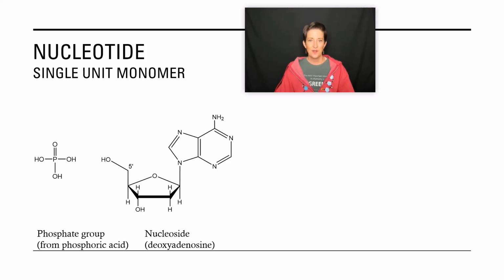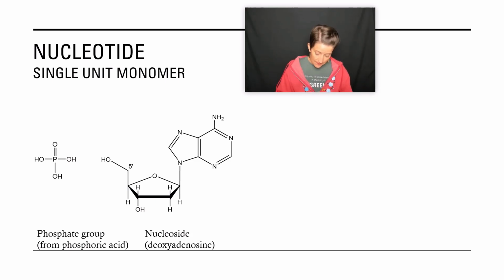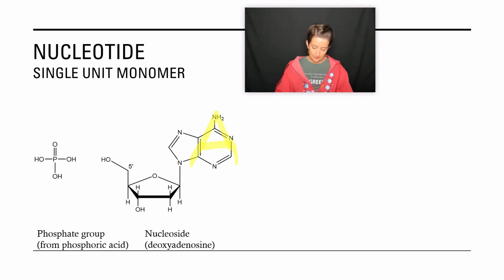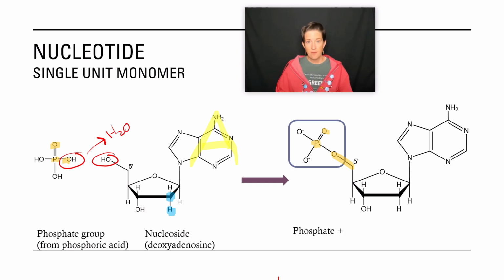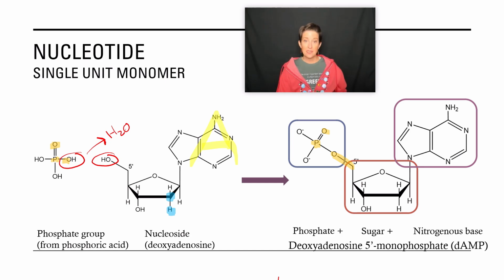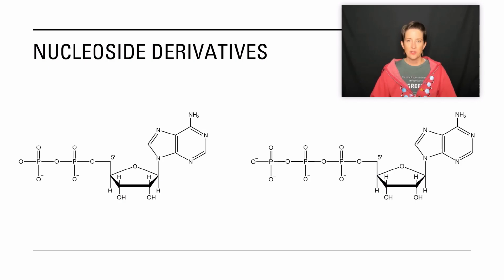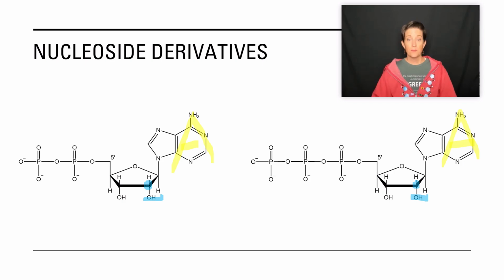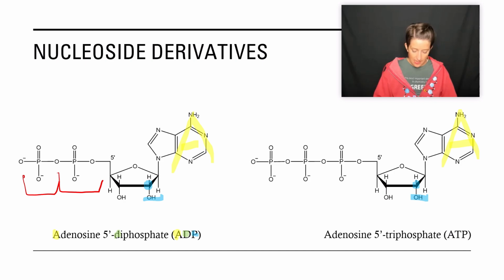Nucleic Acids - Nucleotides and Derivatives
Video lecture focusing on nucleotides and the role of phosphate with the nucleoside.